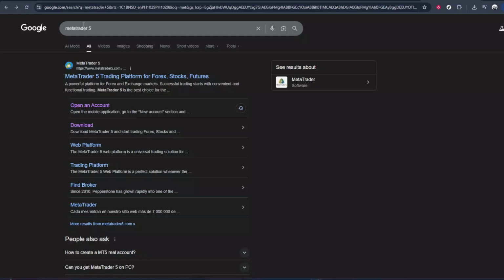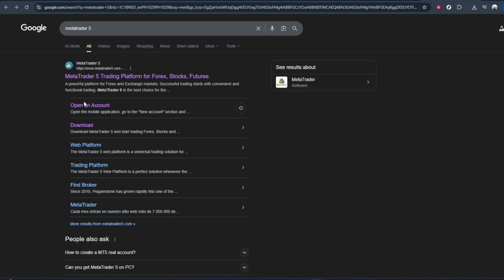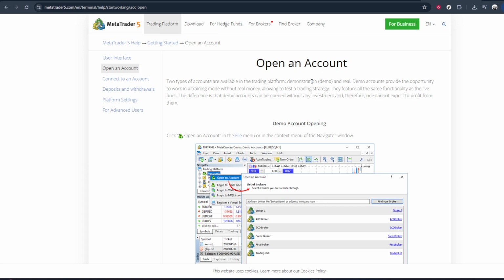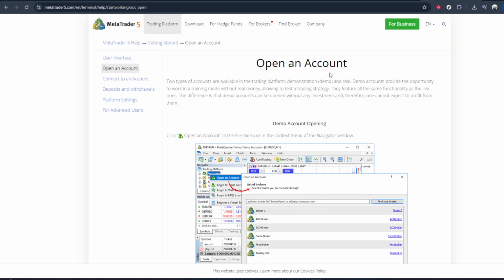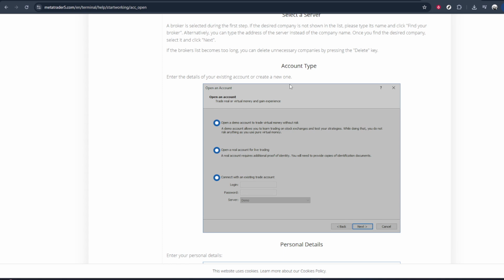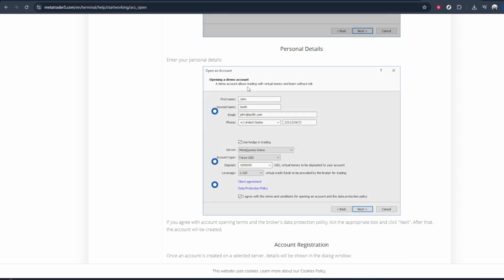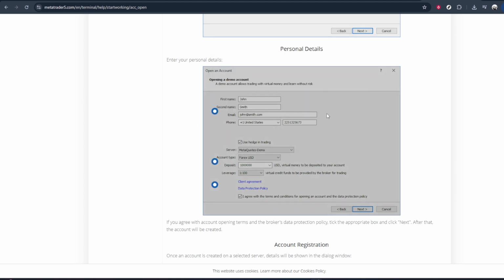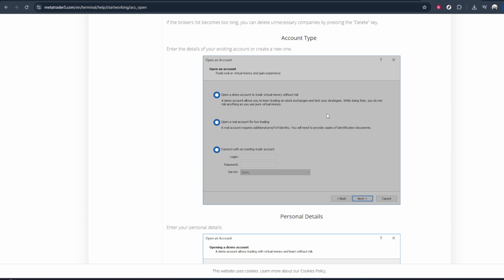How to Create Real account on MetaTrader 5 | Easy 2026 Guide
In this video, you’ll learn how to create a real account on MetaTrader 5 so you can start trading forex, stocks, and other instruments with live funds. Follow along step by step as I guide you through account registration, verification, and setup in MT5.